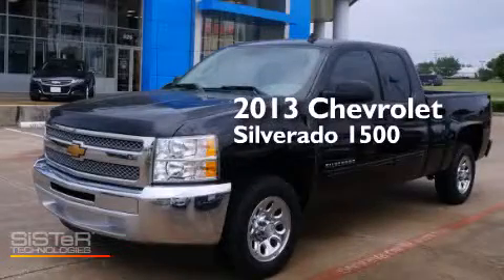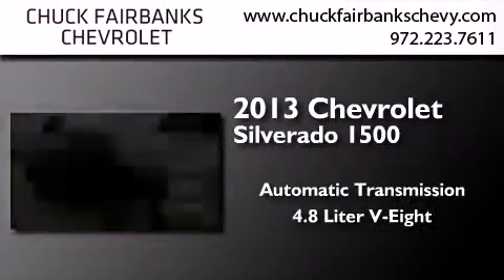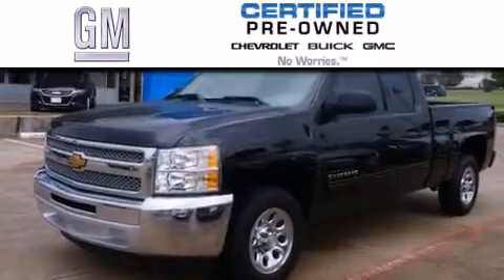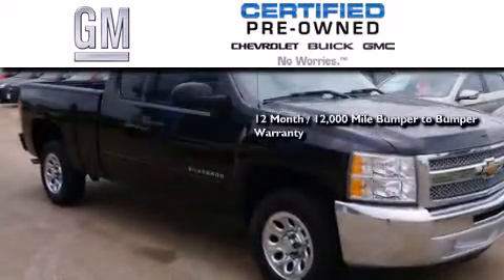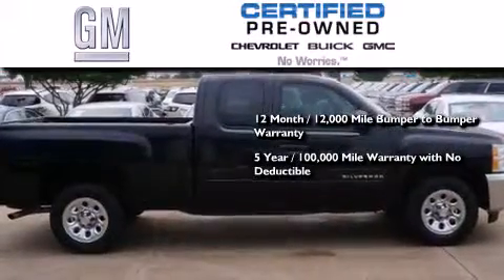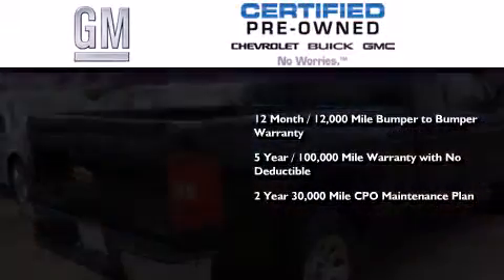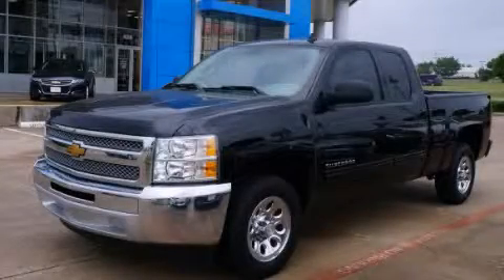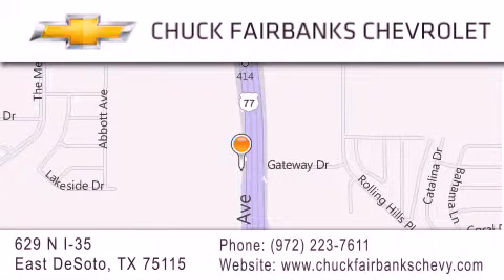Used 2013 Chevrolet Silverado 1500 Desoto Arlington Mesquite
We've been honored to serve the DeSoto TX area , we promise that your experience at our dealership will exceed your expectations ! Year : 2013 Make : Chevrolet Model : Silverado 1500 Engine : 4.8L Vortec 1000 VVT V8 SFI Flex-Fuel Engine Trans . : Automatic Exterior : Black Miles : 60,812 Interior : Other Stock : DZ108509P Chuck Fairbanks Chevrolet 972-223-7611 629 N. I-35 East DeSoto , TX 75115 Preowned 2013 Chevrolet Silverado 1500 DeSoto TX